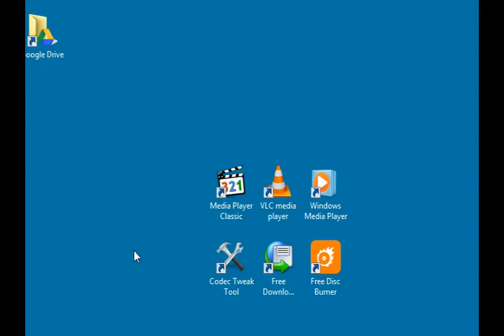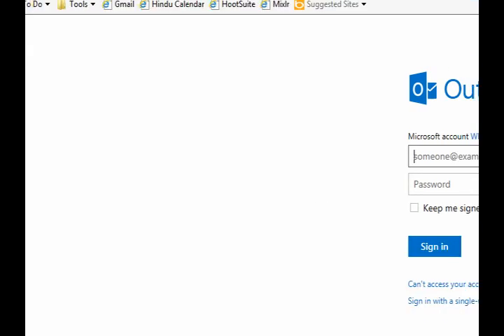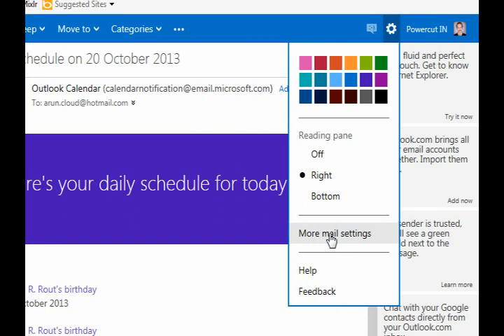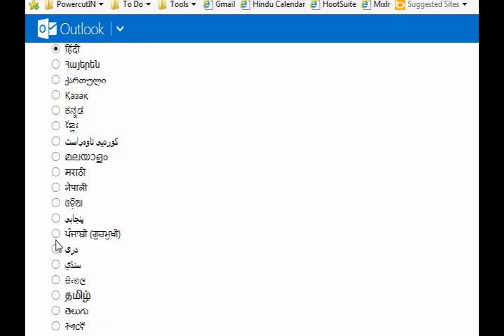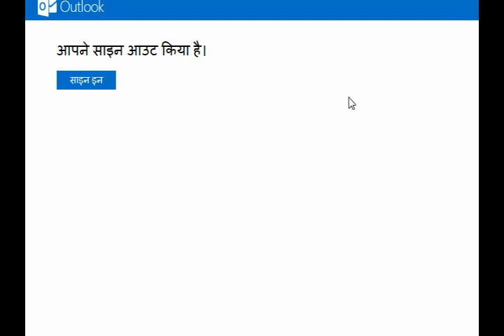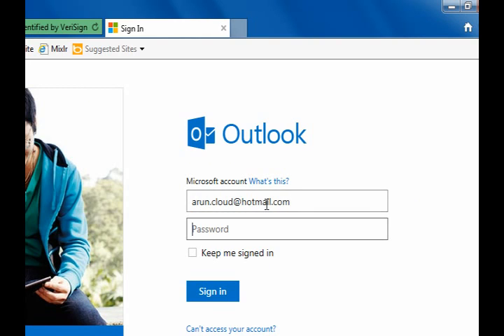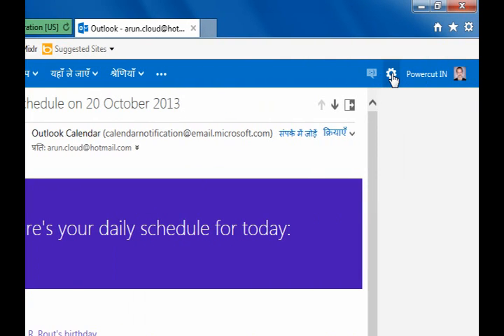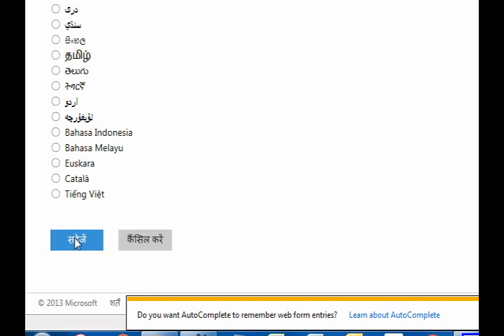How to Change Hotmail/Outlook Language To English UK/US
The video first converts Outlook aka Hotmail user interface to Hindi and then logs off. It then logs in and shows you how to convert Hotmail language to English US. You can use the same technique to convert the User Interface of Outlook aka Hotmail to any other supported language.
The video is complimentary to our article at The Windows Club